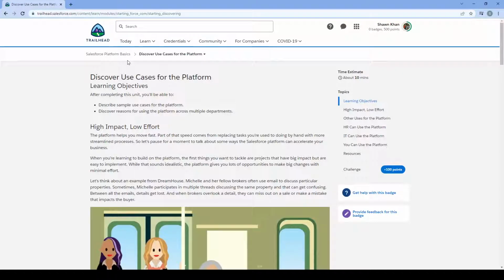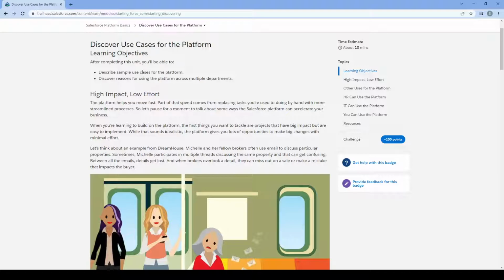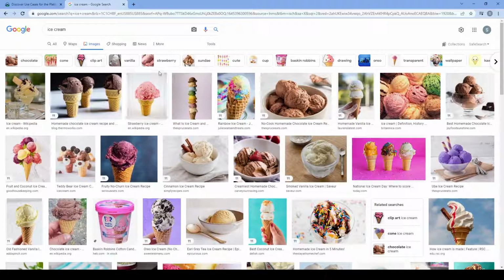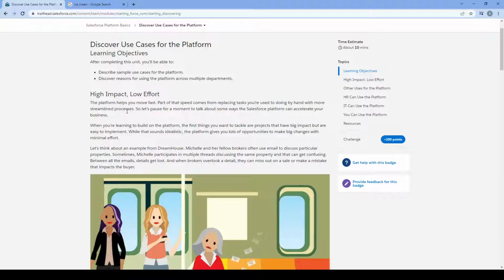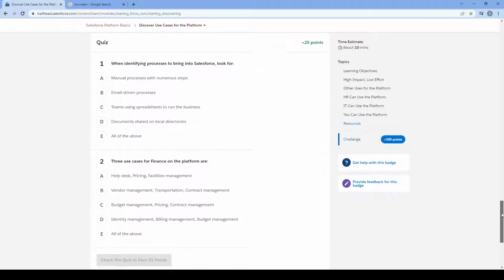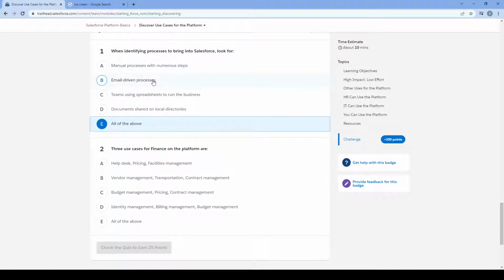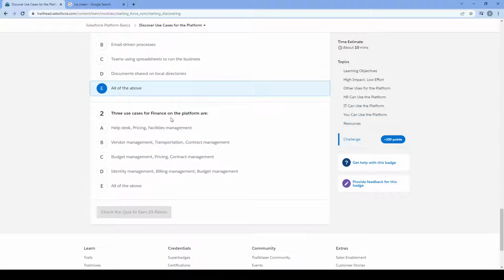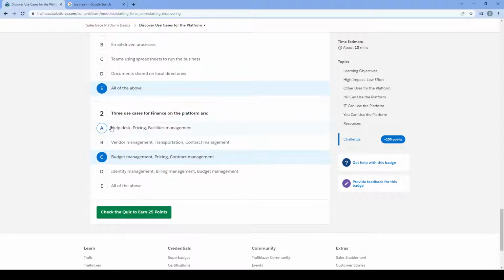Salesforce Trailhead - Discover Use Cases for the Platform - Admin Beginner 2022 + Challenge/Quiz!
Learning Objectives:
Describe sample use cases for the platform
Discover reasons for using the platform across multiple departments